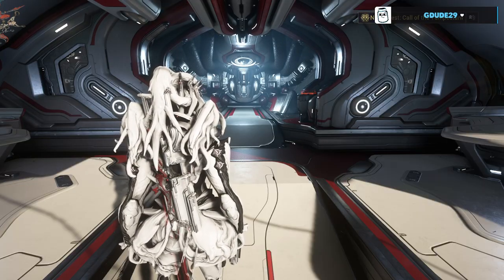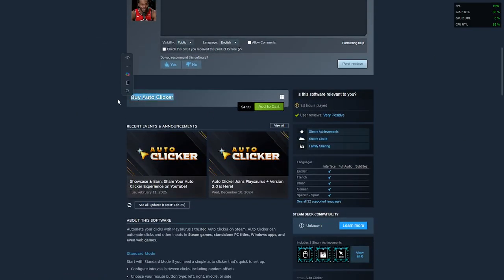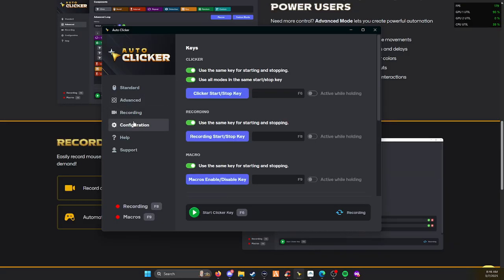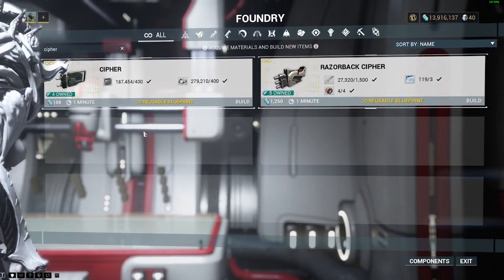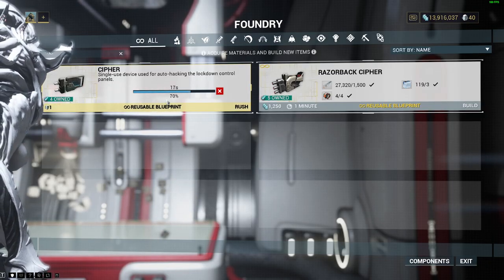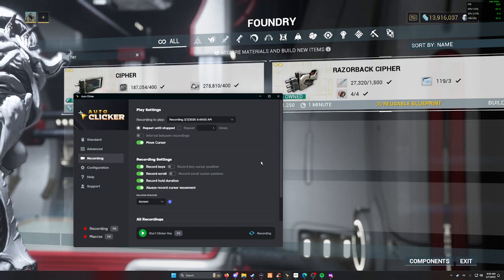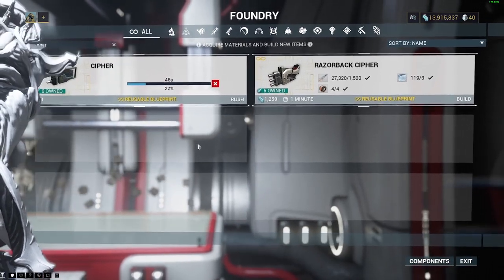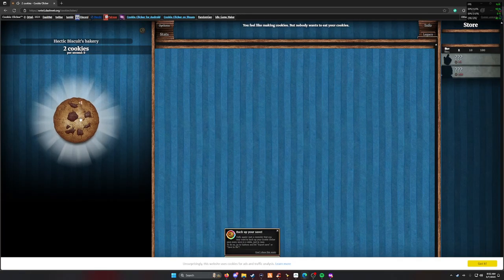Auto Clicker Sponsored Showcase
Check out and buy Auto Clicker today!